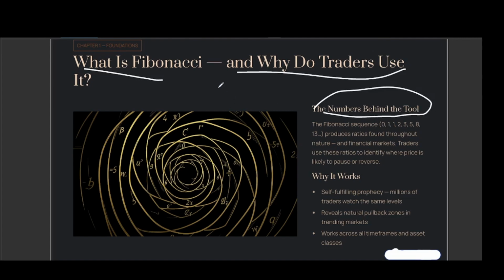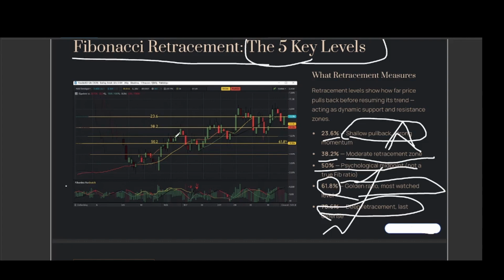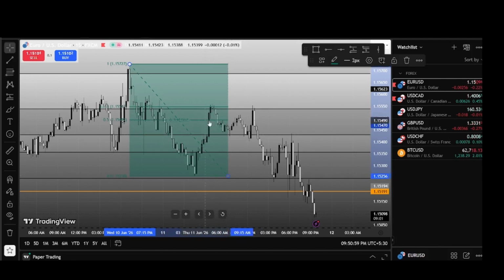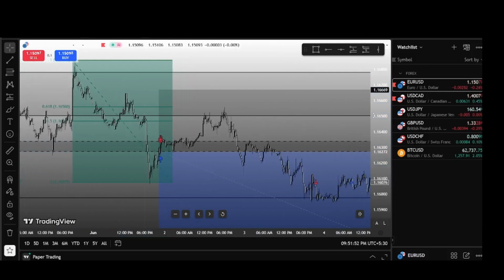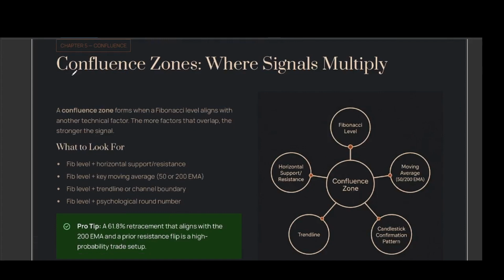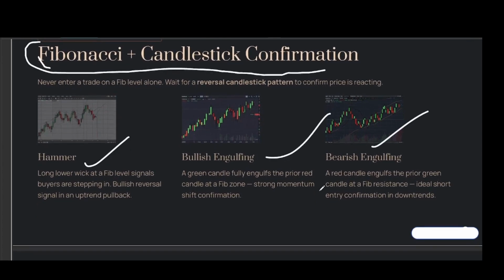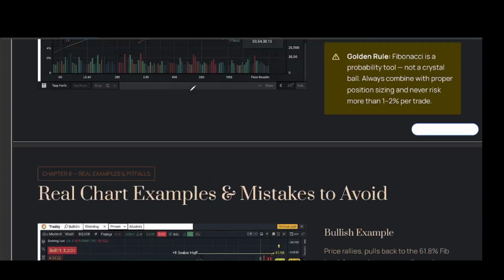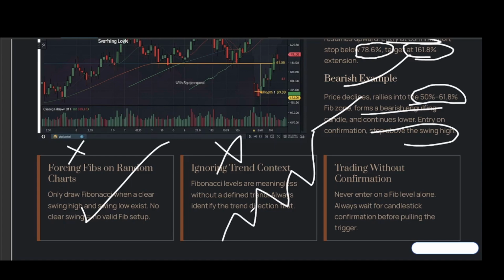“Fibonacci Trading Secrets 🔥 Live Chart Examples Explained!”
Unlock the power of Fibonacci in trading! 📊
In this video, I break down Fibonacci retracement and extension levels with **live trading examples** so you can see exactly how professionals use them to spot entries, exits, and profit zones.

✅ What you’ll learn:
- Fibonacci basics (retracement & extension)
- Key levels: 23.6%, 38.2%, 50%, 61.8%, 78.6%
- How to plot Fibonacci correctly on charts
- Live trading setups with clear entry & exit points
- Risk management tips using Fibonacci

Whether you’re trading Forex, stocks, or crypto, this strategy will help you trade smarter and avoid common beginner mistakes.

0:00 Intro
1:10 Fib levels
2:20 Live example
4:11 Errors made
5:31 Strategies
7:03 Best settings
7:45 Perfect SL / TP
8:25 Mistakes made
9:22 Conclusion